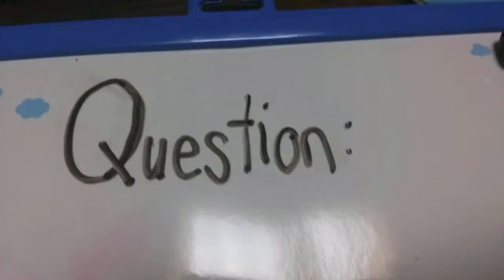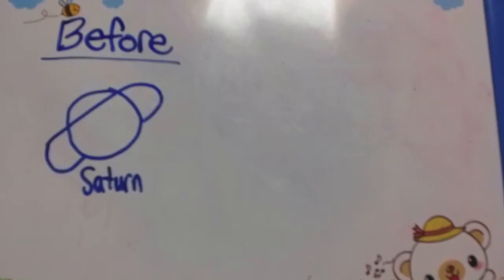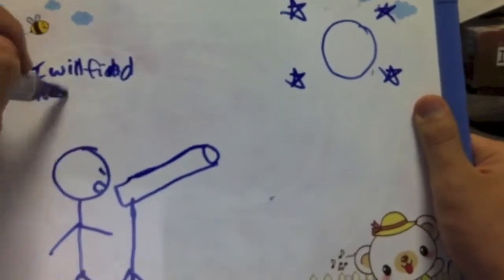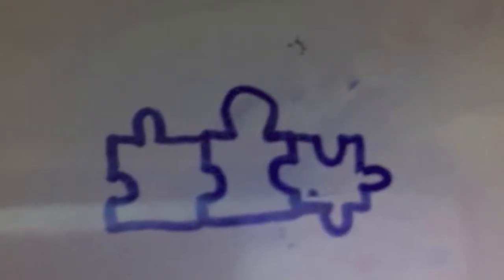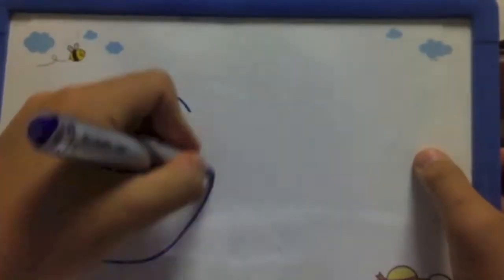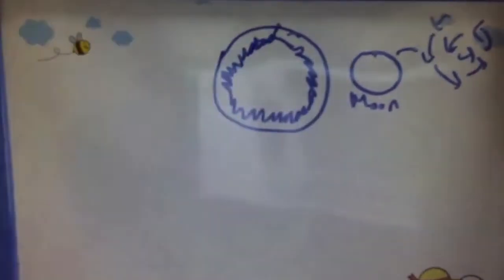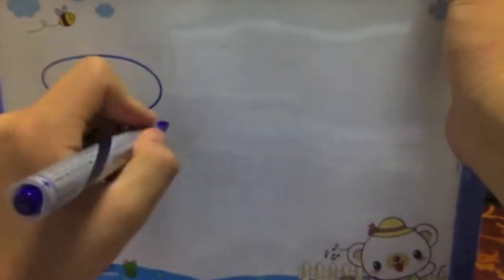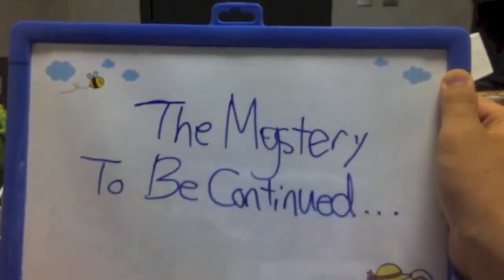How are planetary rings made?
James Jang (8E 2014)